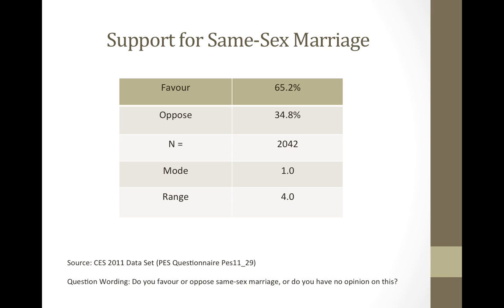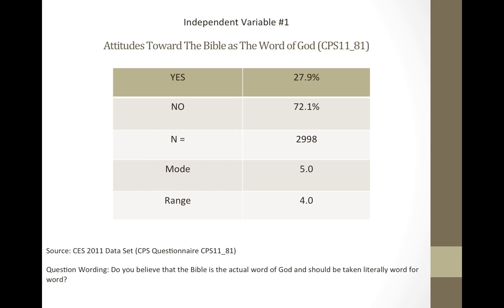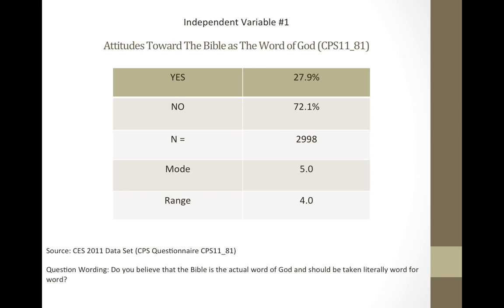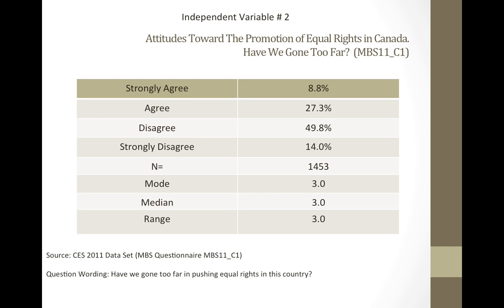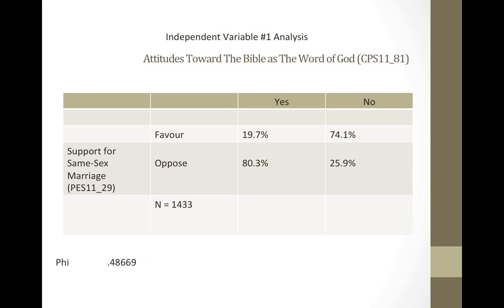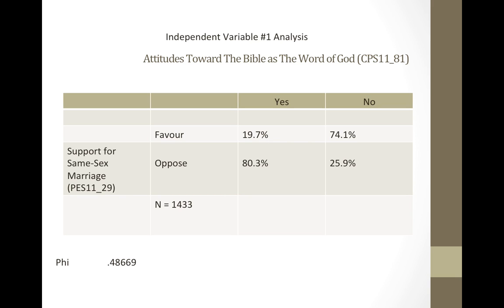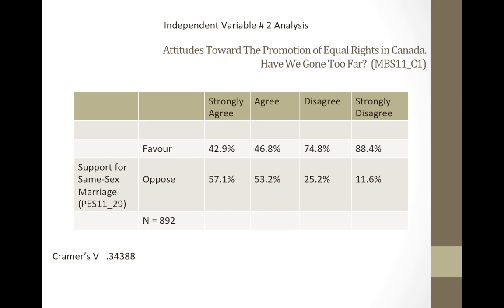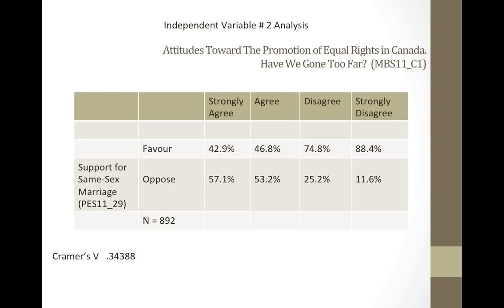POL242Chengdu2013 - 2013POL242HW2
This is the recoded syntax of Dependent Variable Frequency Test
set width=80/length=none/header=no/messages=none.
get file="/homes/josephf/webstats/CES2011.sav".
missing values PES11_29 (8,9).
fre var=PES11_29/statistics=All.
*startofoutput.
finish.

This is the recoded syntax of IV#1 Frequency Test
set width=80/length=none/header=no/messages=none.
get file="/homes/josephf/webstats/CES2011.sav".
missing values CPS11_81 (8,9).
fre var=CPS11_81/statistics=All.
*startofoutput.
finish.

This is the recoded syntax of IV#2 Frequency Test
set width=80/length=none/header=no/messages=none.
get file="/homes/josephf/webstats/CES2011.sav".
missing values MBS11_C1 (-9,8).
fre var=MBS11_C1/statistics=All.
*startofoutput.
finish.

This is the recoded syntax of IV#1 CROSSTAB
set width=80/length=none/header=no/messages=none.
get file="/homes/josephf/webstats/CES2011.sav".
crosstab tables=PES11_29 by CPS11_81
 /cells=column count /statistics=PHI.
*startofoutput.
finish.

This is the recoded syntax of IV#2 CROSSTAB
set width=80/length=none/header=no/messages=none.
get file="/homes/josephf/webstats/CES2011.sav".
crosstab tables=PES11_29 by MBS11_C1
 /cells=column count /statistics=PHI.
*startofoutput.
finish.